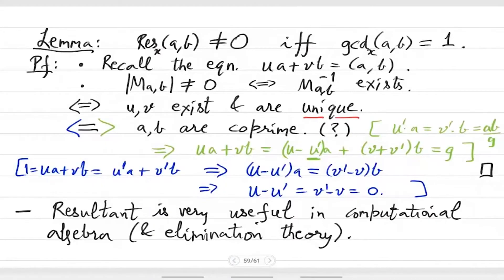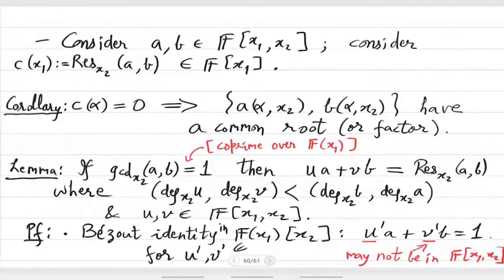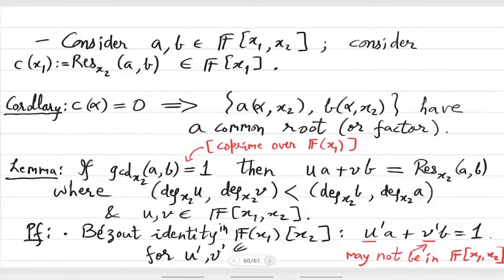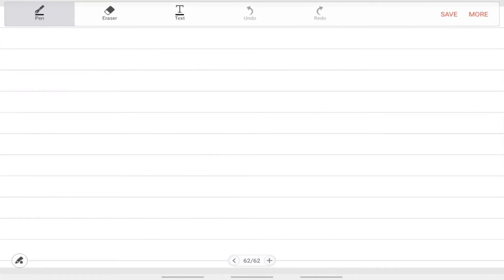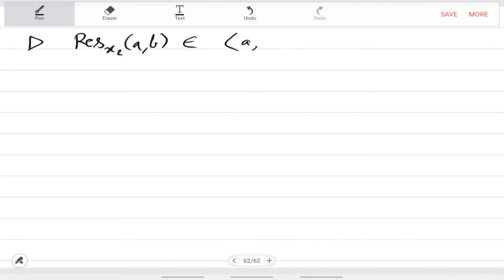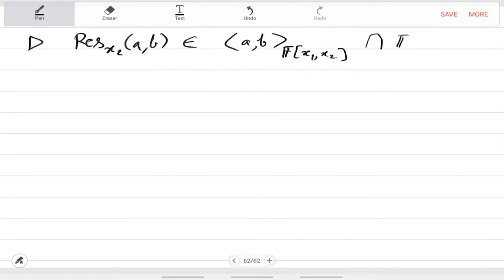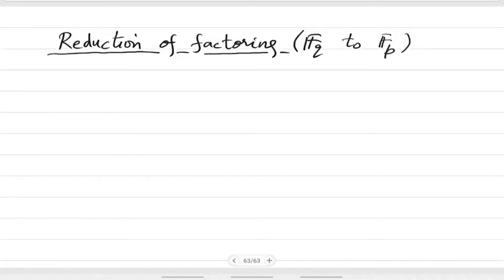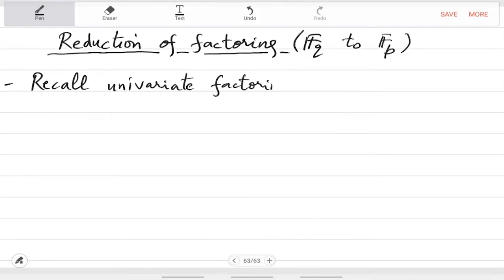Factoring over finite fields: Cantor-Zassenhaus algorithm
Subject:Mathematics
Course:Computational Number Theory and Algebra